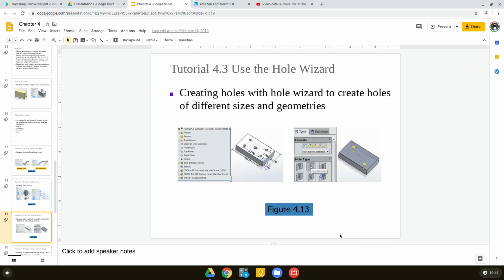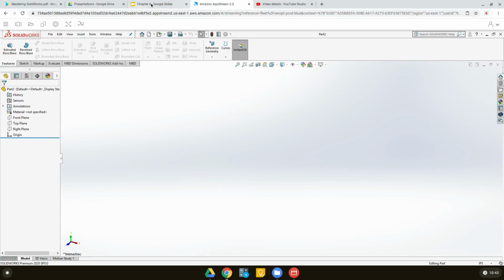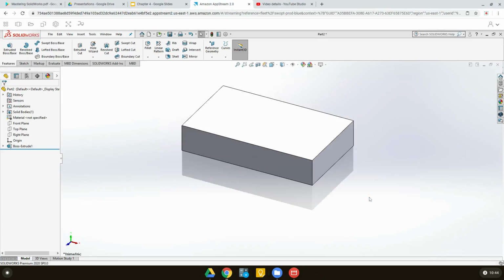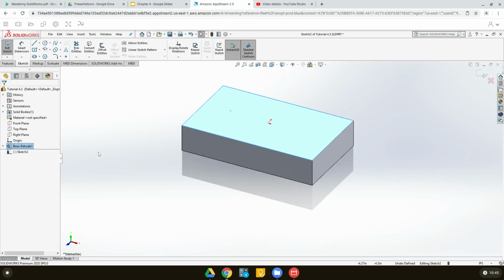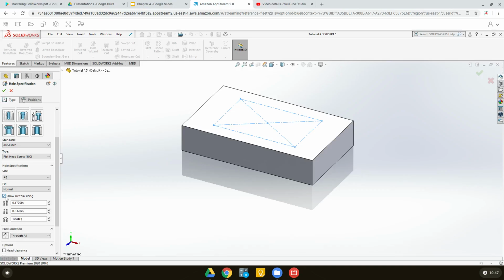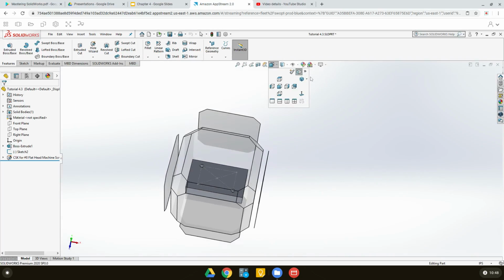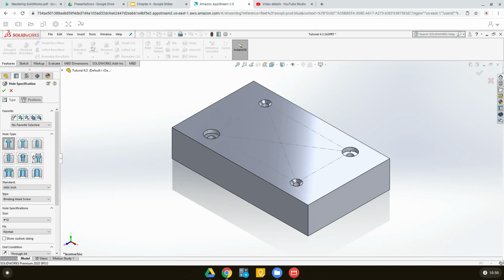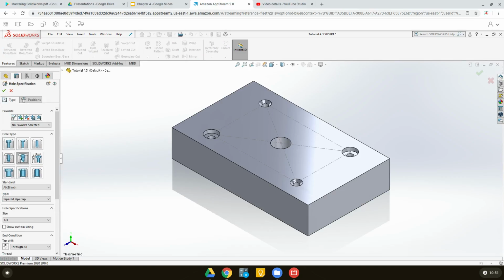Tutorial 4.3 - Using Hole Wizard Feature in SolidWorks